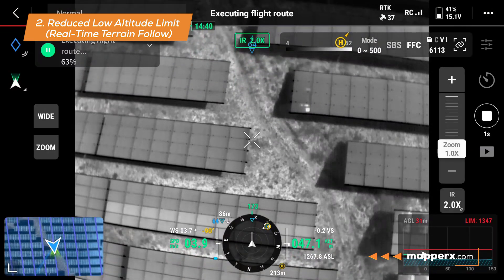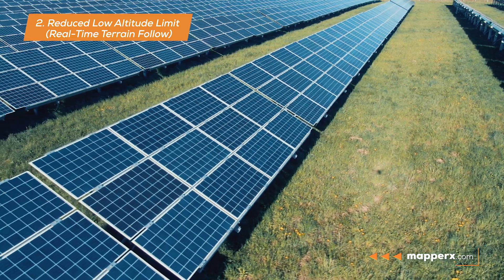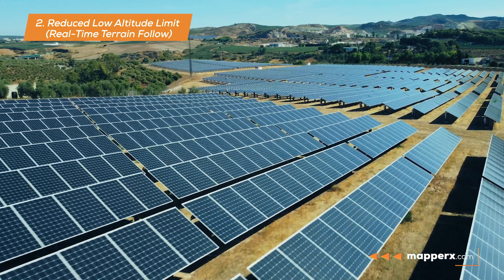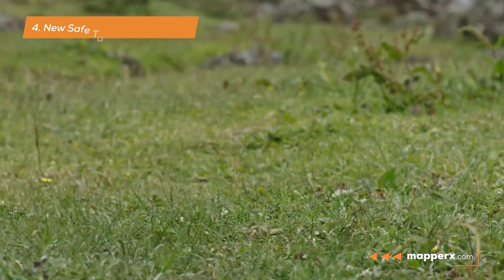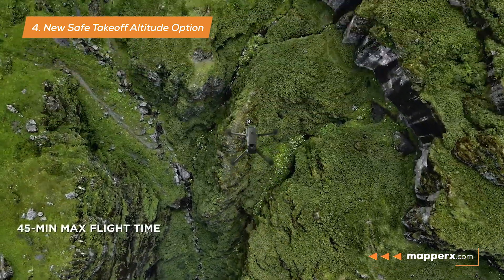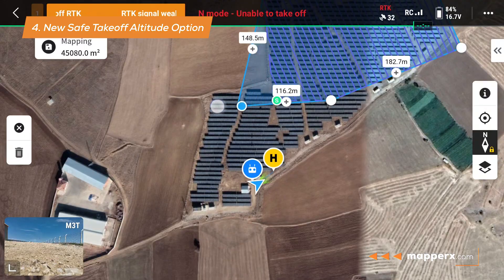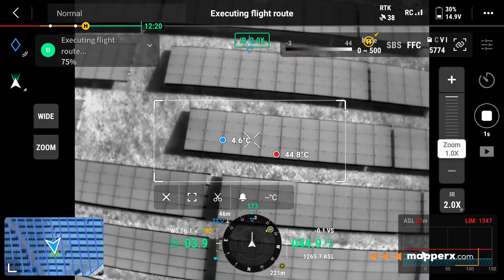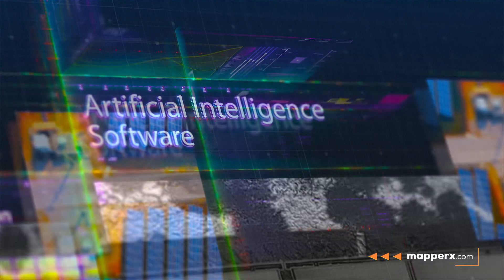DJI Revolutionary Software Update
Today, we will talk about DJI's revolutionary software updates.
1.          New Point of Interest (POI) Flight Mode (Mavic 3 Enterprise Series)
Allows users to quickly rotate around the point of interest and collects comprehensive data. It is especially valuable for public safety agencies and first responder teams. POI mode is used by bringing the drone over the target, dropping a Pin, then retreating and activating the mode. Altitude, gimbal angle, and speed can be adjusted, flight speed can be locked with the C1 button, and the drone will automatically maintain a constant radius while rotating around the target.
2.          Reduced Low Altitude Limit (Real-Time Terrain Follow)
The Reduced Low Altitude Limit allows the Real-Time Terrain Follow mode to enable the drone to fly as low as 30 meters above ground level, collecting high-resolution data.
This feature provides great convenience for situations such as thermographic inspections, which previously required complex processes.
With the Terrain Follow feature, the drone can automatically track the terrain in all types of ground conditions using its onboard sensors.
The Real-Time Terrain Follow mode allows the drone to fly at a certain height above ground level using its onboard sensors.
Thanks to the new software update, the minimum height limit for this mode has been reduced from 80 meters to 30 meters. This allows the drone to fly closer to the surface, collecting higher-resolution data from the target area.
Previously, during thermographic inspections of solar power plants, drones had to follow digital terrain models (DTMs) loaded onto the controller since they did not have low-altitude terrain tracking features. This process could be time-consuming and complex.
With the new low-altitude limit, drones can automatically track terrain at 30 meters in height in any ground condition without requiring a second operation, thanks to the Terrain Follow feature.
3.          New Camera Angle Settings for Mission Planning (Mavic 3 Enterprise Series)
The Mavic 3 Enterprise Series allows you to adjust the direction and angle of the camera gimbal during autonomous flight missions. This provides a significant advantage for more precise data collection and effective analysis in situations like solar panel inspections.
4.          New Safe Takeoff Altitude Option
Contributing to DJI's safety-focused design, it allows setting an altitude limit for takeoffs and improving route safety during mapping missions.
The MapperX software optimizes the analysis and reporting processes of thermographic data obtained from DJI drones. With the new features, users gain access to precise and effective data collection, while MapperX software ensures efficient reporting and complete documentation of inspection results.

MapperX is a 100% autonomous artificial intelligence thermal inspection and reporting software that helps increase the efficiency of PV panels by detecting faults in solar power plants.

This way, problems that hinder the production of PV plants are detected and prevented in advance. MapperX detects faults in solar power plants using thermal cameras and allows business owners to make the right decisions by generating reports. Business owners can rely on MapperX to increase the performance of PV panels and prevent faults.

Serving as part of the operation and maintenance activities of solar power plants, MapperX helps increase the efficiency of PV panels by detecting and preventing faults in advance.